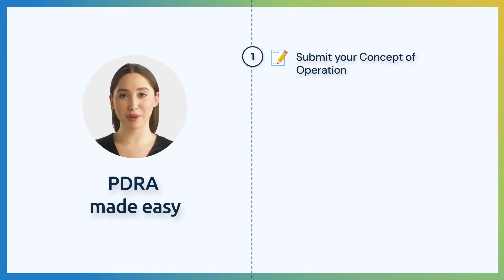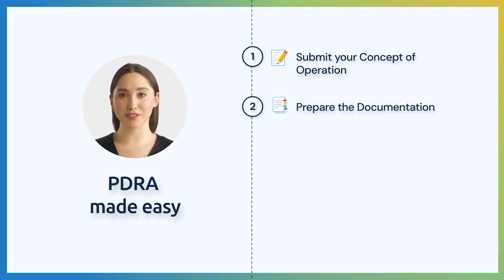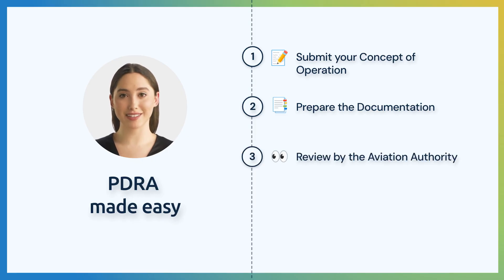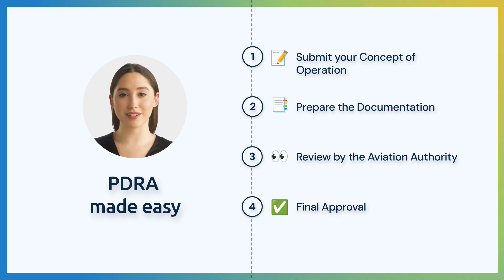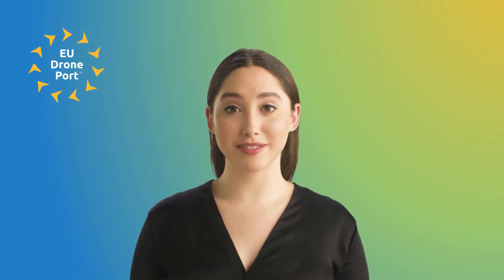PDRA - Pre defined Risk Assessment 🇪🇺 - Specific Category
Get ready to conduct complex drone operations in Europe using our PDRA service. In this video, we show you what a Pre-defined Risk Assessment is, when you need it, and how EU Drone Port guides you through the process — so you can operate safely, efficiently and fully compliant.

🚀 Why Choose a PDRA for Your Drone Operation
Our PDRA service is perfect when standard scenarios don’t apply and you still want a streamlined option:
• Pre-defined Risk Assessment ready to be customised for your mission
• Enables flights under the Specific Category with a proven risk framework
• Ideal for operations not covered by STS or generic authorisations
• Reduces regulatory uncertainty and accelerates approval timelines
• Allows you to operate in Europe with professional backing

🛠 How EU Drone Port Supports Your Mission

We analyse your operation and determine whether a PDRA is appropriate.

We customise the PDRA to your UAS, operational zone, and risk profile.

We compile the full documentation: risk assessment, mitigations, operational procedures, emergency plan, pilot training records, and submission package.

We submit the PDRA to your Civil Aviation Authority (CAA) and assist you through any feedback rounds until approval.

Once approved, you are ready to fly your complex operation with a validated PDRA.

📈 Why Work with EU Drone Port
• Extensive experience in complex operations and regulatory approvals across Europe
• Expert team of engineers and compliance specialists who specialise in Specific Category operations
• We manage the full regulatory process so you focus on your mission
• Faster time to operation thanks to our structured PDRA workflows